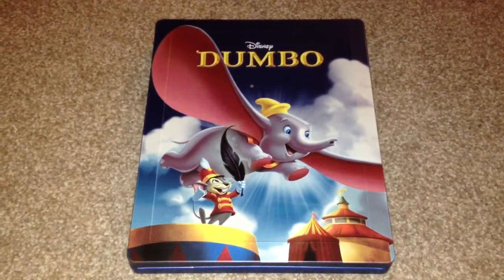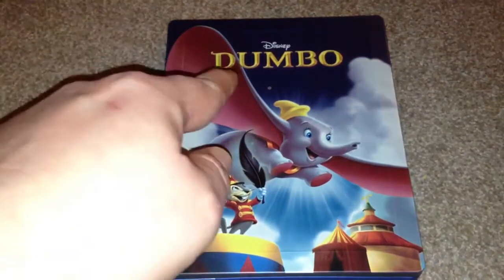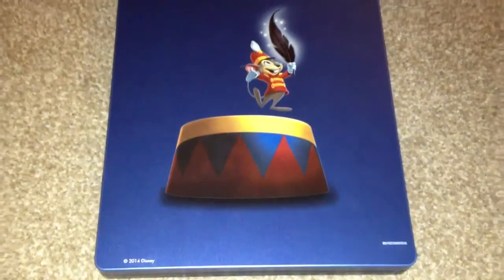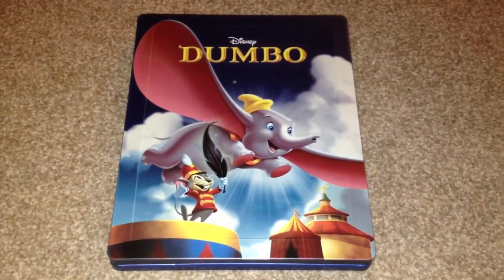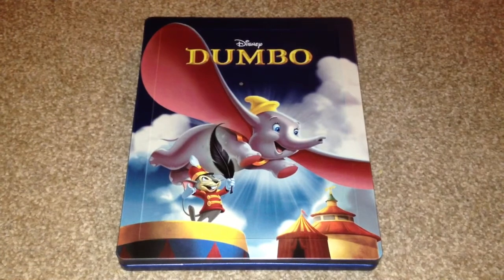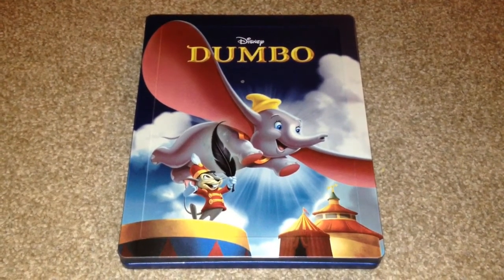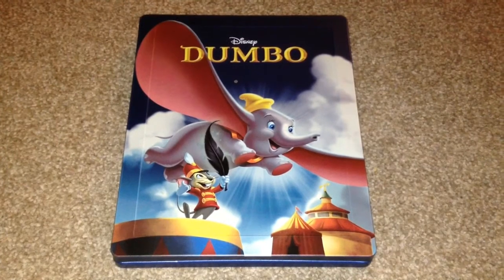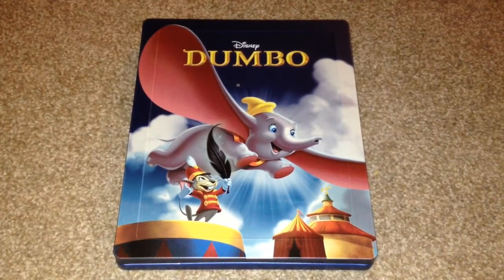Dumbo UK Blu-ray steelbook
Here we have Dumbo UK Blu-ray steelbook